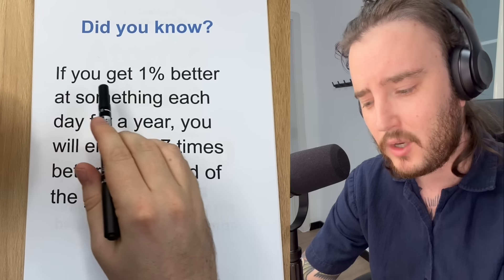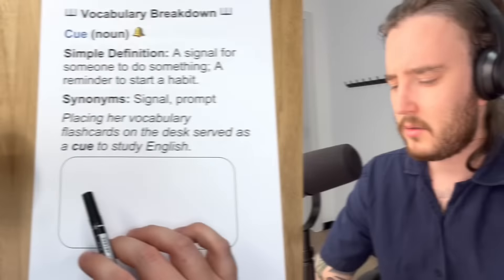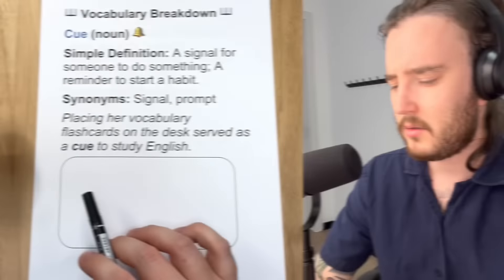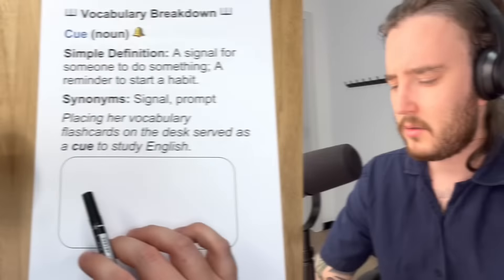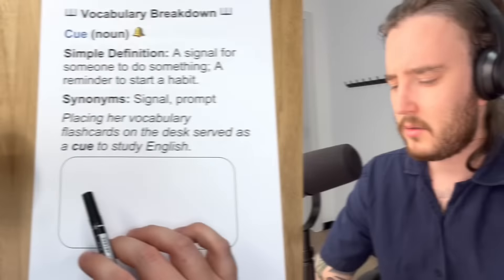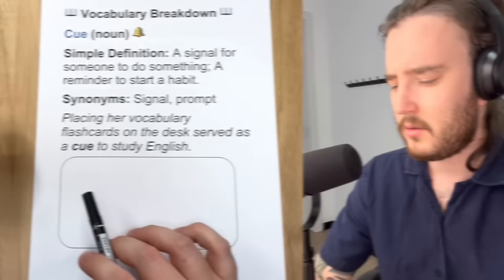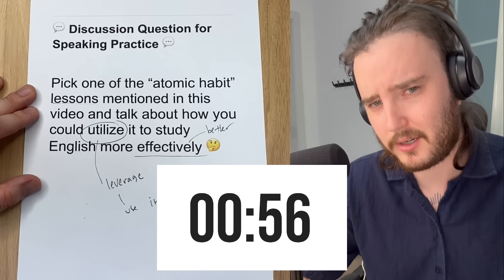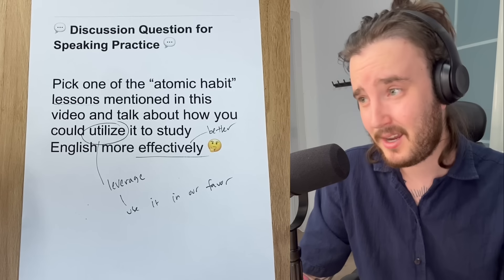how to become 37 times better at English (a deep work lesson)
Click 'JOIN' to become a channel member and get access to premium benefits! 💪

Timestamps:
00:00 - Welcome 🤗
01:17 - Quick Read of Lesson ✅
05:05 - Vocab Breakdown 📝
15:43 - Deep Dive into Lesson 🤿
40:11 - Speaking Practice 🗣️

“You do not rise to the level of your goals. You fall to the level of your systems” - James Clear

I’m a MEGA fan of this book; as soon as I read it I knew it was going to make a big difference in my life, and I couldn’t wait to make an English lesson on this.

Here is a link to James Clear’s website, where he posts useful things on motivation, habit formation and human psychology.

If you liked this lesson and you want to get more into Atomic Habits, here is a link to the book (Nothing Beats the book!)

📕Atomic Habits by James Clear

Welcome to English is EZ! 🌟 Hi, I’m Connor, your host! On this channel, I help you find success and reach your English learning goals through…
📝 Deep work study sessions
🗞️ Analyzing current news
📚 Providing valuable English tips
🌟 Telling educational stories in English